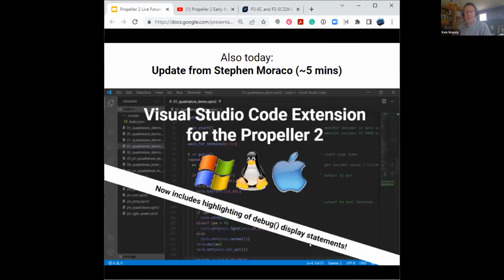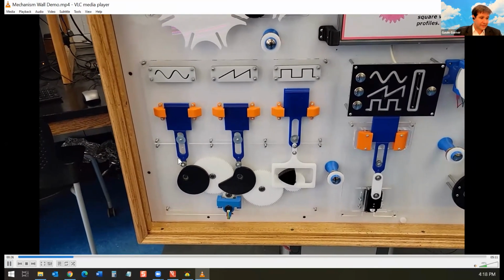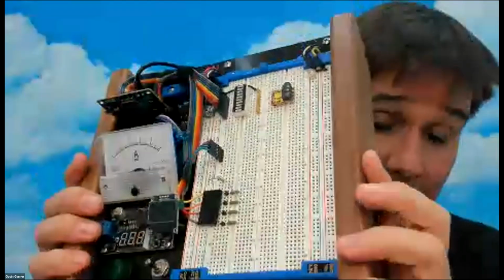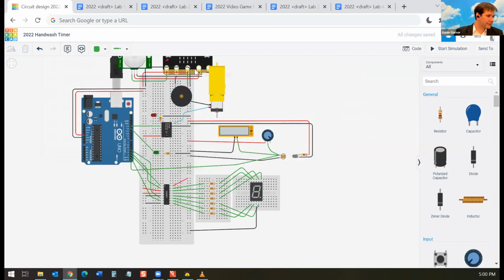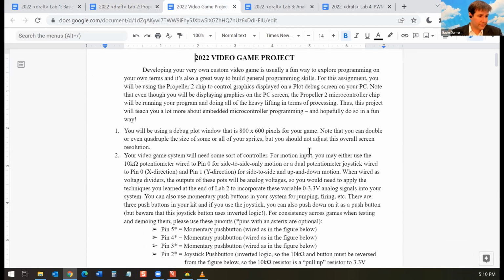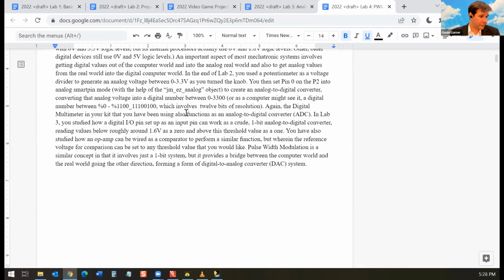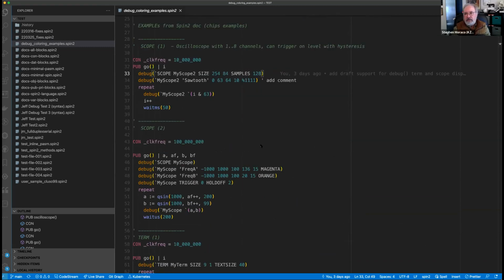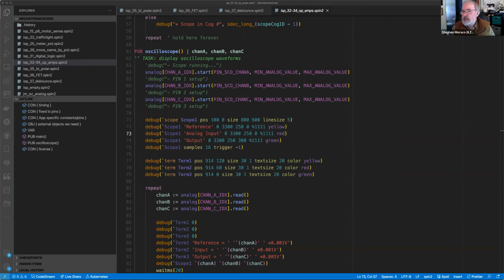Propeller 2 Live Forum: Gavin Garner's Mechatronics Class, Plus Visual Studio Code Update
0:00  Housekeeping.
7:10 College labs, History and P2 Platform with Gavin Garner.
39:37 Plans for a kit for Parallax.
58:20 Garners Curriculum.
1:50:30 Visual Studio update with Stephen.